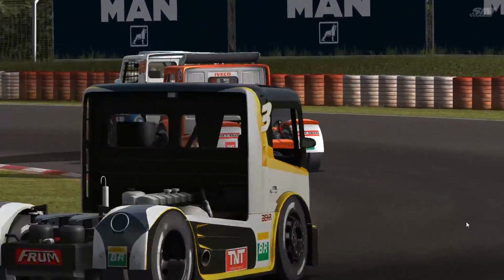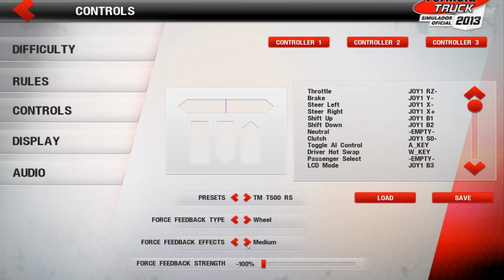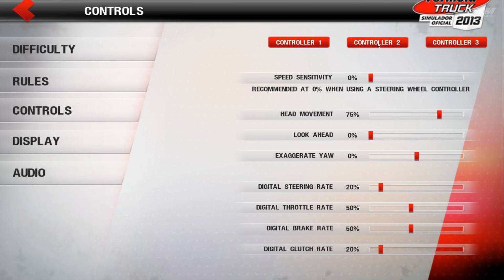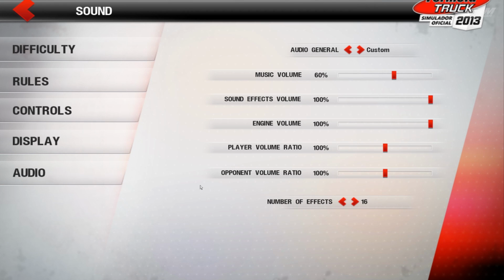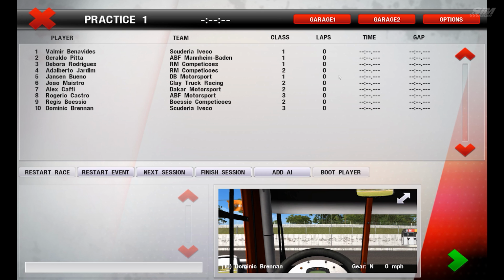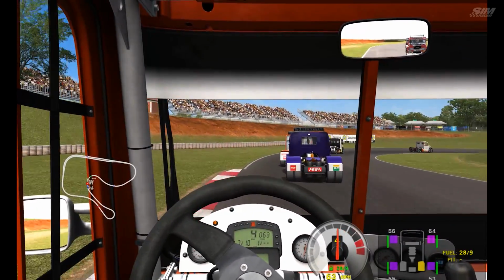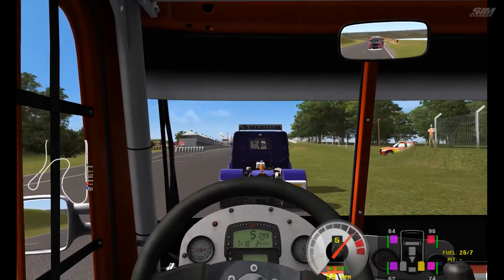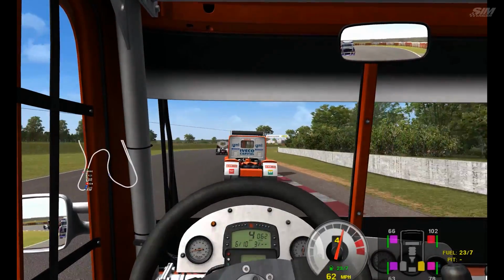Formula Truck 2013 on Steam: Initial Setup + Race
An overlooked gem, now on Steam.